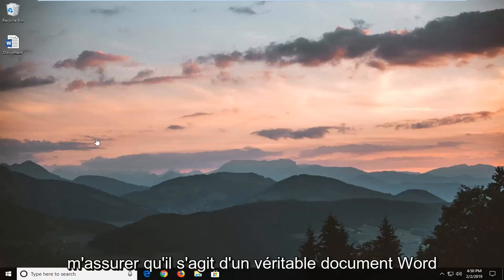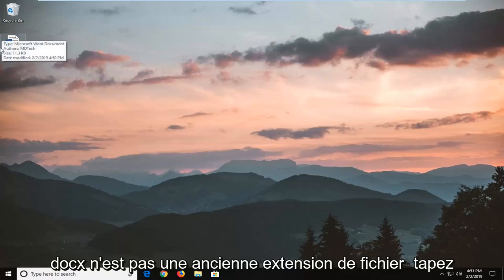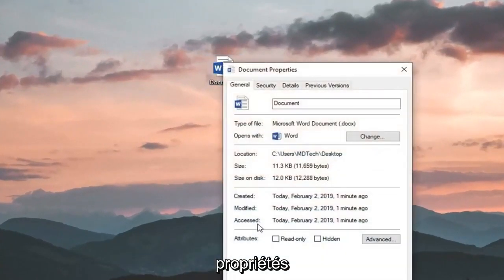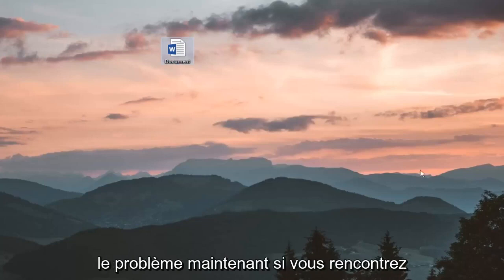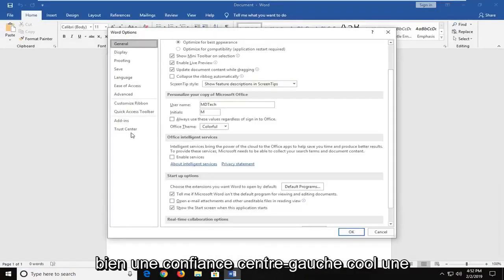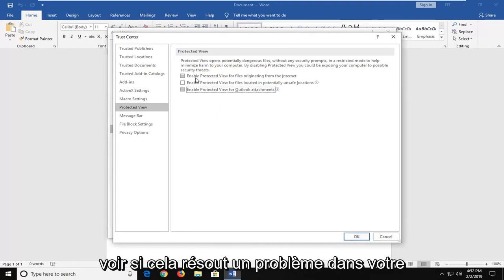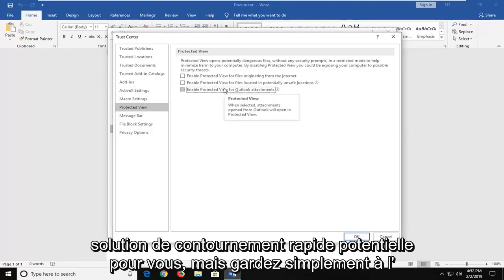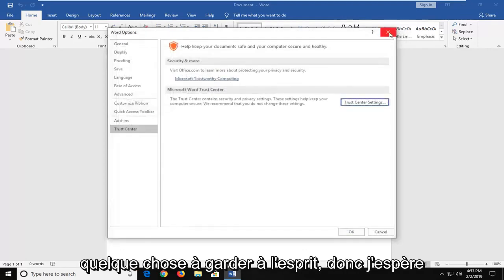Réparer Ce fichier ne peut pas être prévisualisé en raison d’une erreur dans Outlook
Ce fichier ne peut pas être prévisualisé car aucun prévisualiseur n'est installé pour celui-ci - Outlook FIX.

Le problème suivant a été rencontré sur un ordinateur Windows 10 : Outlook ne peut pas prévisualiser les pièces jointes Word ou Excel avec l'erreur suivante : "Ce fichier ne peut pas être prévisualisé en raison d'une erreur avec l'aperçu suivant : aperçu Microsoft Word. Pour ouvrir ce fichier dans son propre programme, double-cliquez dessus".